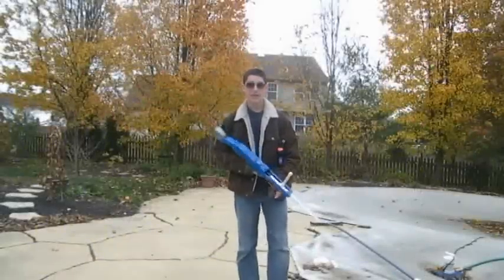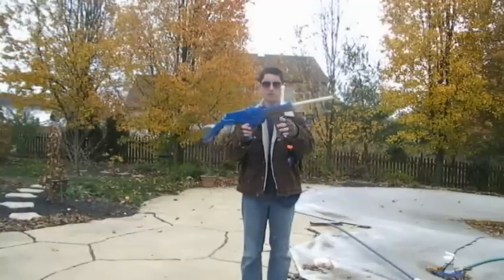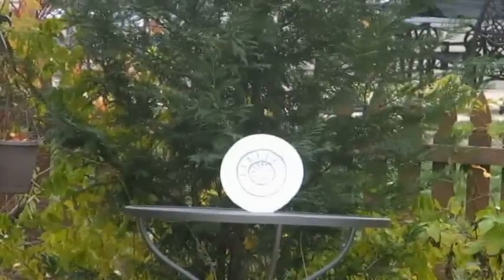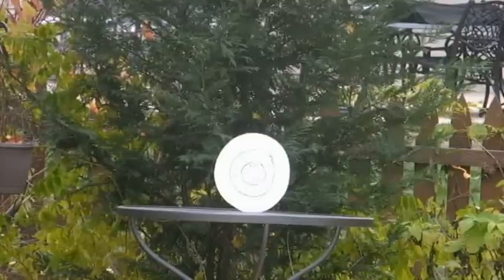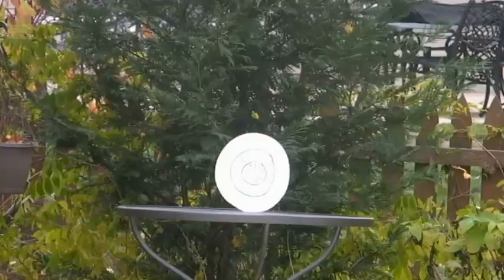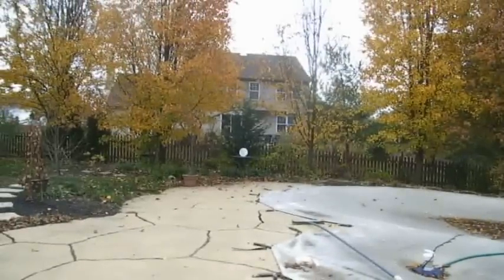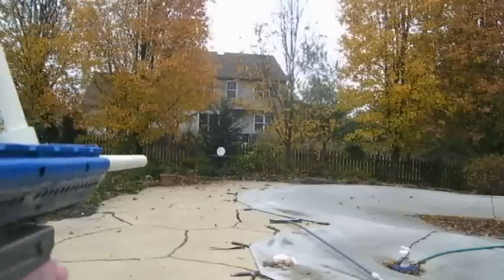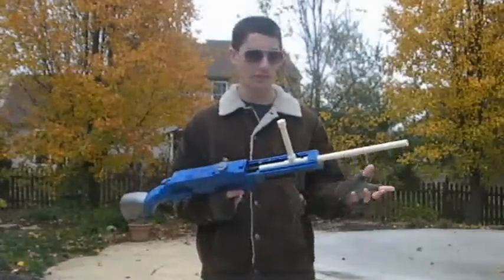Epic Longshot: Carbine at the Firing Range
just fooling around outside today with the carbine and decided to film it for my 60th vid =)